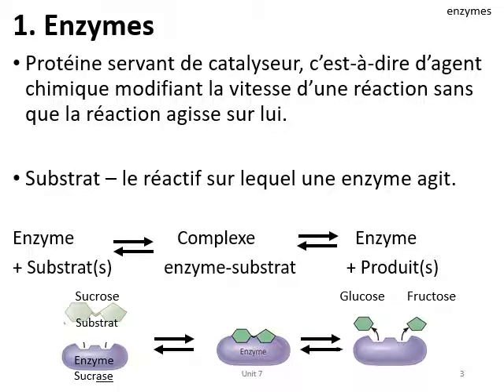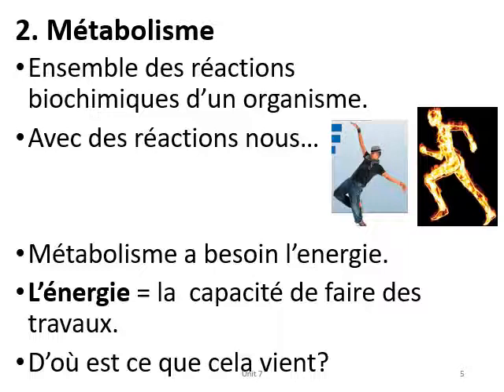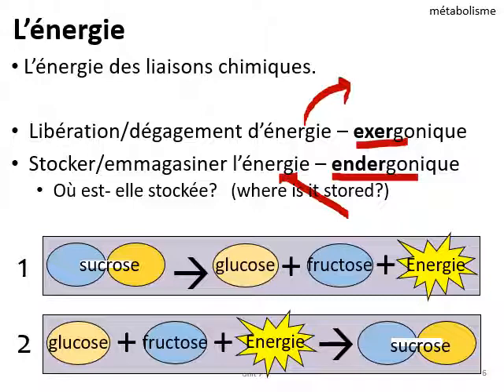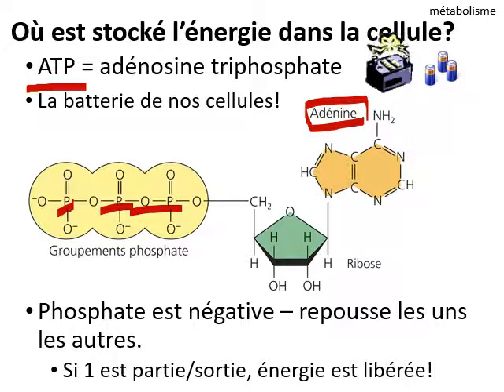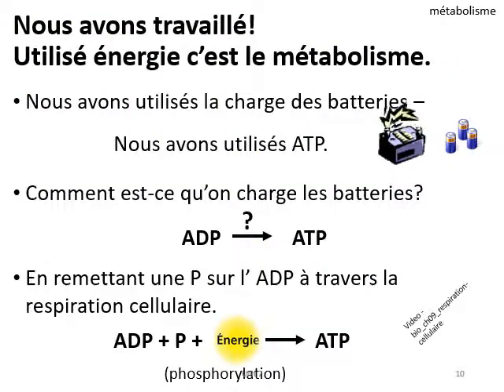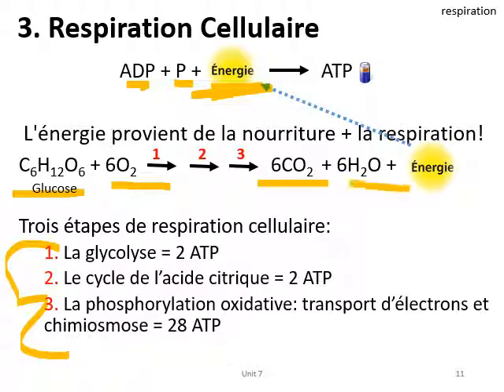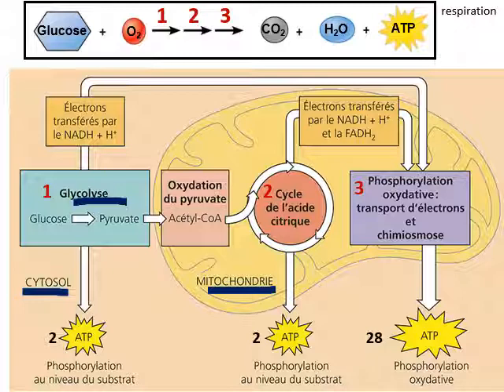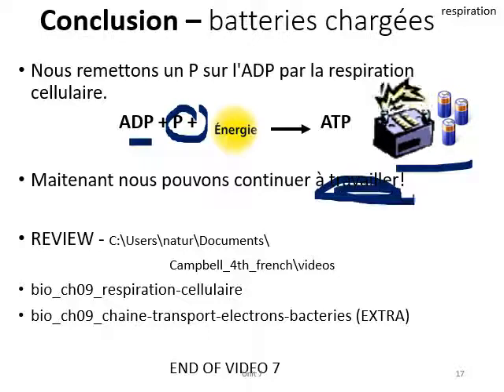video bio101 unit07 resp